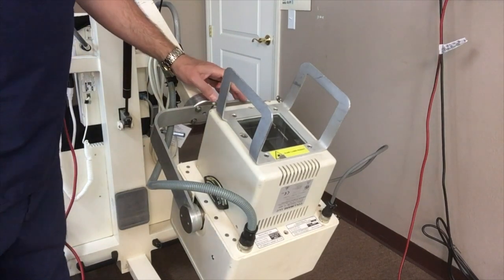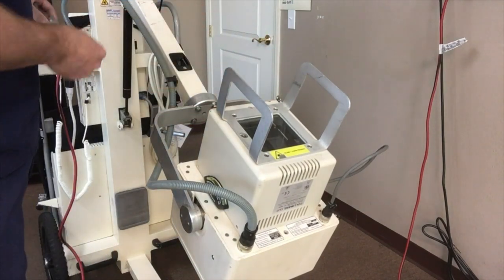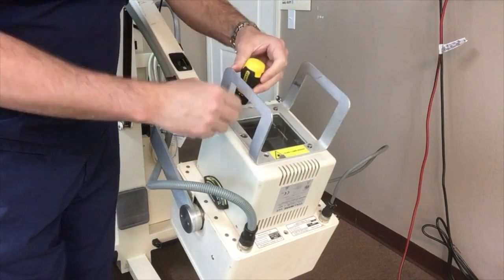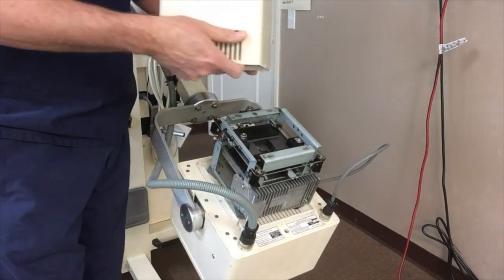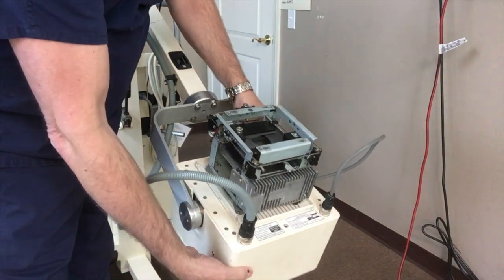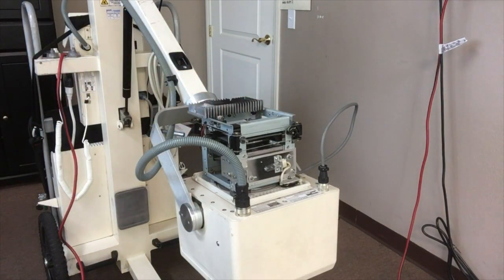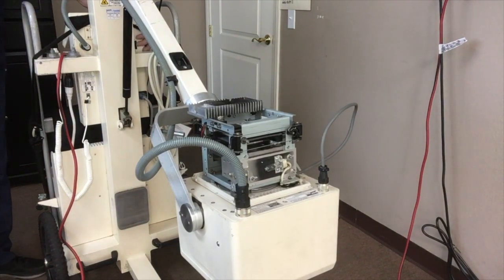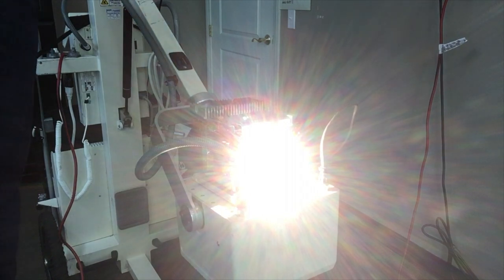Replacing SRI-130 Collimator Light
How to replace the collimator light on a Source Ray SRI-130.